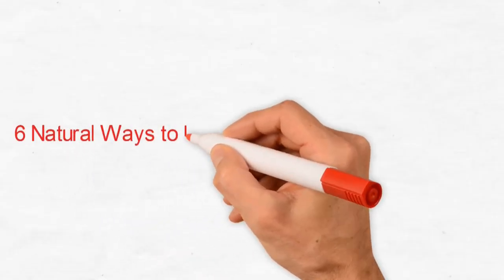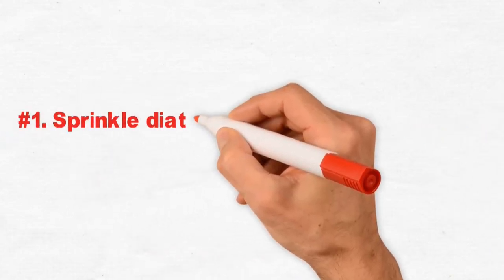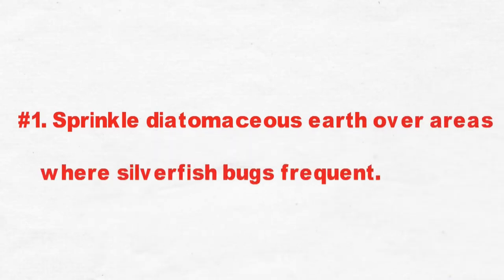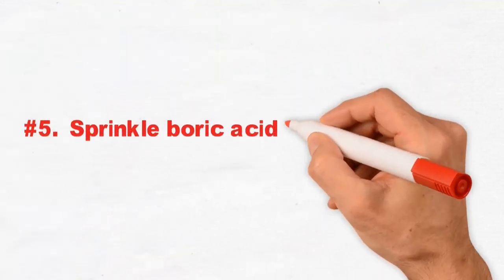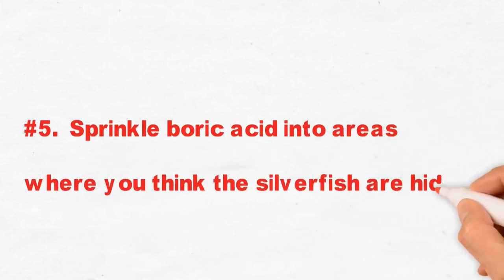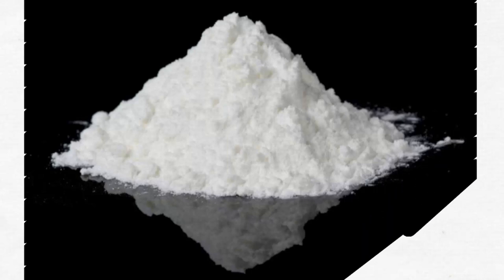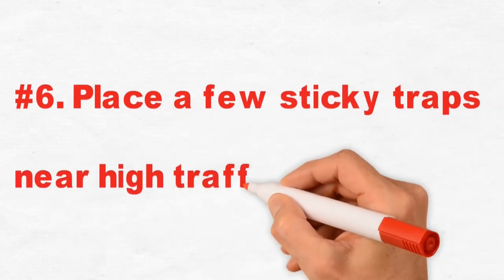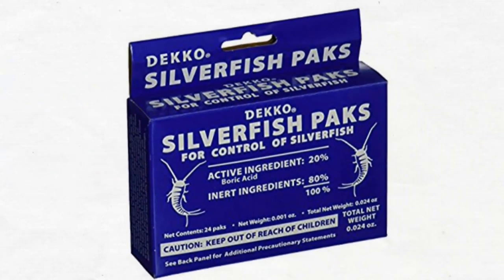How to Get Rid of Silverfish Bugs Without Professional Help Fast & Permanently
How to get rid of Silverfish Bugs? Here you will see best 6 natural and quick ways instantly to kill silverfish bugs fish moths at home. Please follow and use the following tips step by step--

Step – 1: Sprinkle diatomaceous earth over areas where silverfish bugs frequent.
Step- 2: Spray cedar oil solution into cracks and crevices.
Step- 3: Put cinnamon sticks in drawers and cabinets.
Step - 4: Grow indoor plants that help keep the silverfish at bay.
Step – 5: Sprinkle boric acid into areas where you think the silverfish are hiding.
Step- 6: Place a few sticky traps near high traffic bug areas.

This video can also answer the following questions (just in case you wanted to know)

How to get rid of silverfish naturally?
Are silverfish harmful?
How to get rid of Silverfish bite?
What causes silverfish?
Silverfish in bed and there affects
How to control Silverfish bugs?
How to get rid of silverfish at home,
How to get rid of silverfish home remedies,
How to get rid of silverfish in your home

Please share your thoughts. Thank you ..